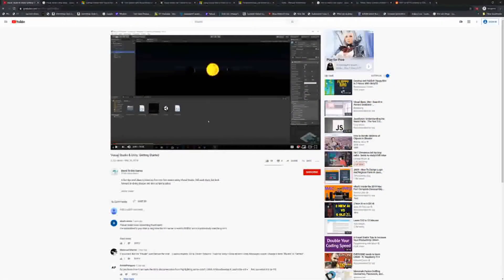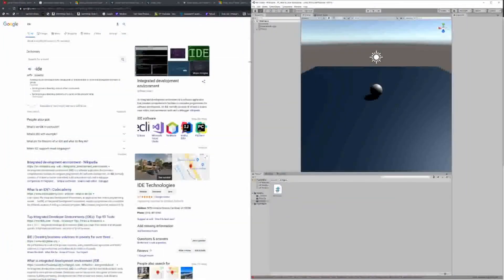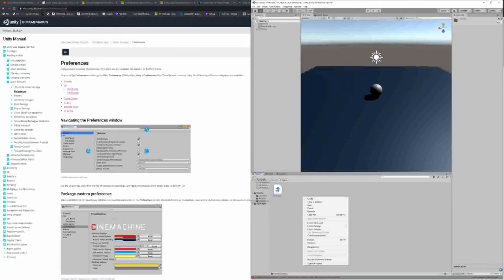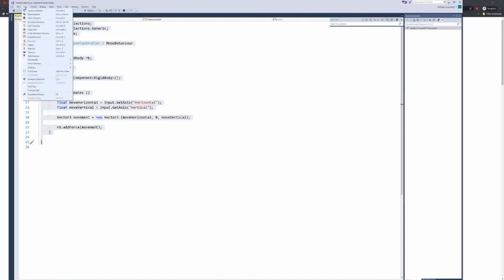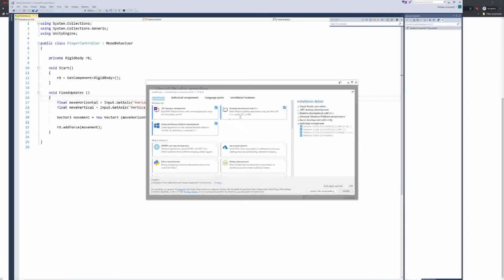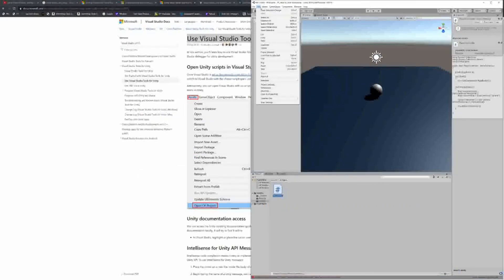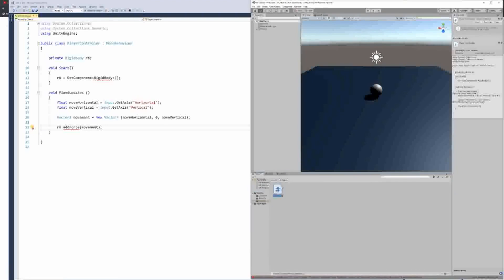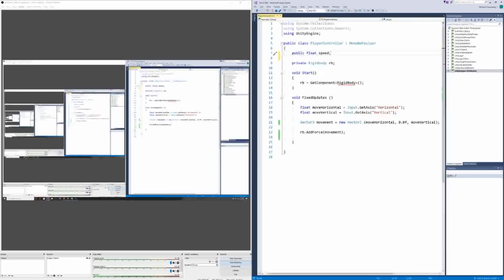Fixing Unity and Microsoft Visual Studio disconnect / Unity IDE not working.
This is a tutorial on how to set up the default Unity IDE, Microsoft Visual Studio 2017 for version 2019.1.5f1.

Other sources / resources I drew upon